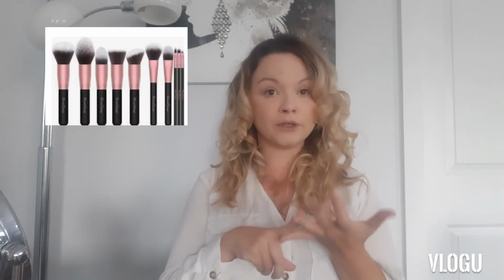Requested: How to manage Acne & Break Outs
Hi Guys,

This was a requested video , about ways to manage hormonal acne or general break outs.  I hope what I suggests helps you .

🍏🥒🍋🍌Take a look at my juiceplus website for fruit and vegetable capsules and berry capsules, we have chocolate & vanilla shakes. We have individual packages for every age group.